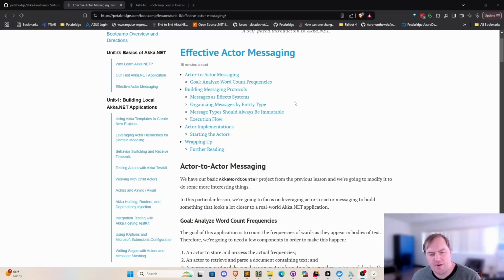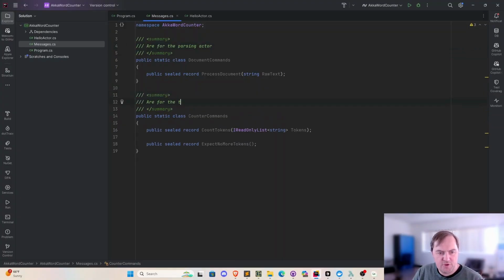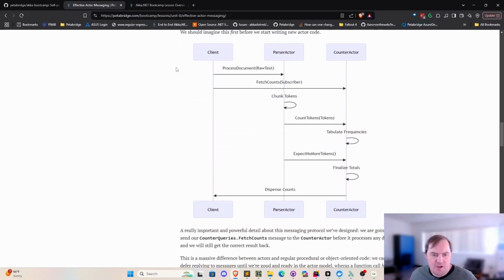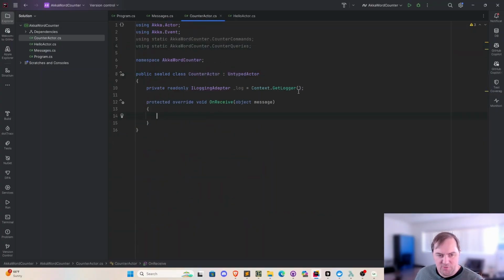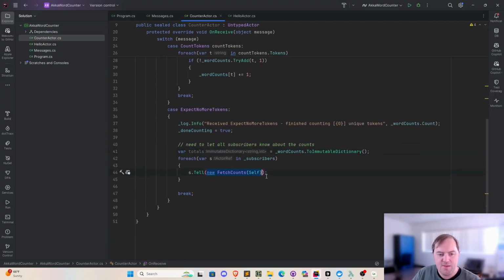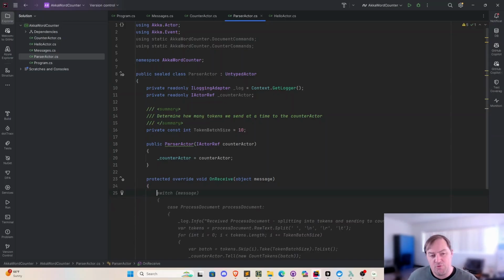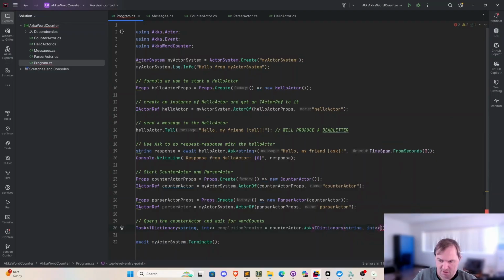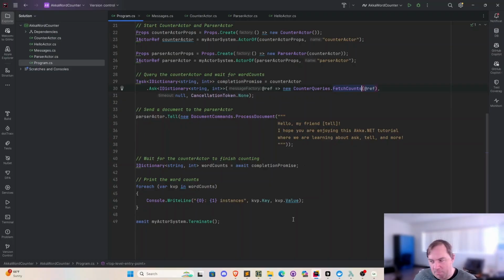Tutorial: Creating Your SECOND Akka.NET Application (Bootcamp 2.0 Unit-0 - Lesson 2 of 2)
If you didn't follow our previous video, "Our First Akka.NET Application" - you will want to go through the initial setup portions of that video before following this one!

In this video we're going to follow the lesson plan and build our SECOND Akka.NET application from scratch, applying what we learned in the previous lesson

To follow along, please make sure you have some version of the dotnet CLI installed.

Chapters:

00:00:00 Effective Actor Messaging
00:00:26 Defining Messaging Protocols
00:01:35 Coding Our Messages
00:03:30 Reply-to-Sender vs. Explicit Reply-To IActorRef
00:04:07 Event-Storming to Discover Events
00:05:12 Message and State Types Should Always Be Immutable
00:06:10 Proposed Actor Message Flow
00:08:00 Coding the CounterActor
00:09:04 Defining CounterActor State
00:10:28 CounterActor Message Handling
00:13:24 Coding the ParserActor
00:16:51 Launching Our Actors
00:17:39 Advanced Ask[T] Usage
00:19:27 Sending Input Documents
00:20:34 Running the Sample
00:21:05 Wrap-Up